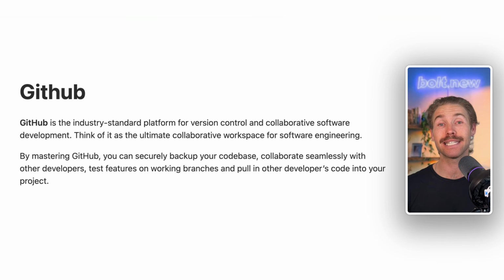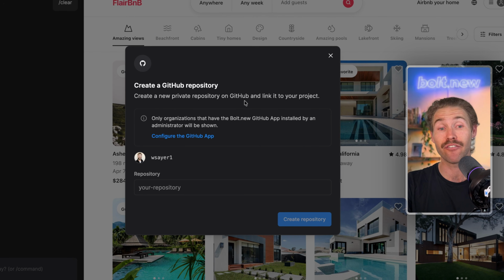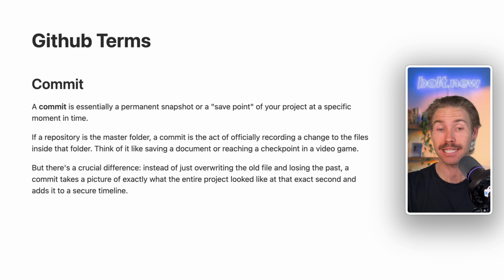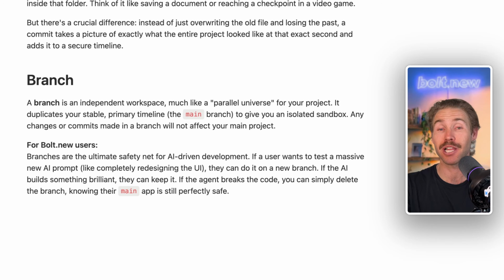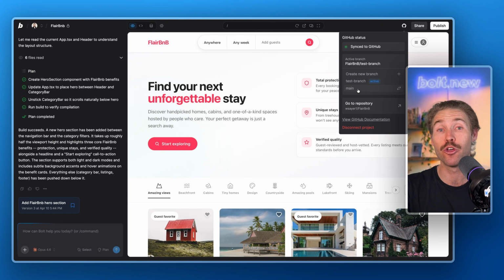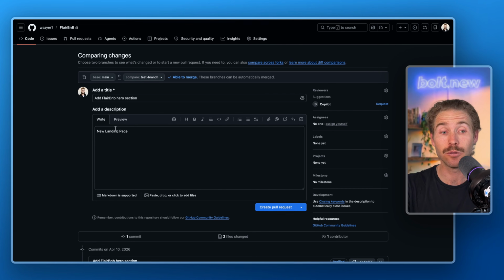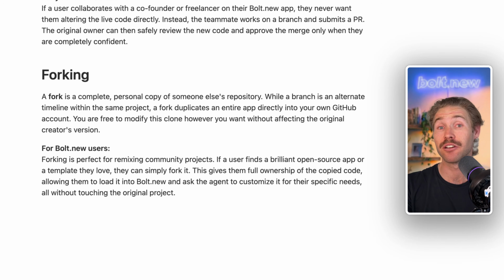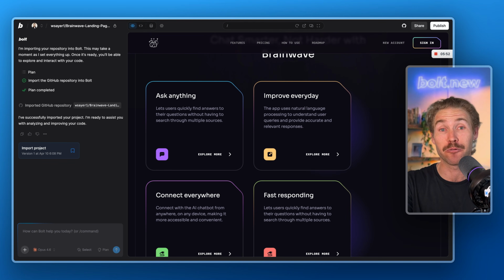GitHub for Bolt.new: What It Is, Why It Matters & How to Use It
Want more control over how you build in Bolt.new? GitHub makes it easy to stay organized, experiment freely, and collaborate with others. And you don't need a dev background to start using it.

In this tutorial, we break down the core GitHub concepts in plain language. You'll learn how to save snapshots of your progress (commits), test new ideas in a safe space without touching your main project (branches), propose and review changes with collaborators (pull requests), and build on top of existing projects (forks).

Whether you're building solo or with a team, this gives you a practical foundation for managing your Bolt.new projects with confidence. By the end, you'll know how to connect GitHub to Bolt and use version control the way real teams do.

*Timestamps*
00:00 Introduction to GitHub
00:34 Connecting Bolt to GitHub
00:58 Creating a Repository
02:08 Understanding Commits
03:00 Working with Branches
04:10 Managing Pull Requests
05:45 Forking Repositories
07:05 Summary and Conclusion